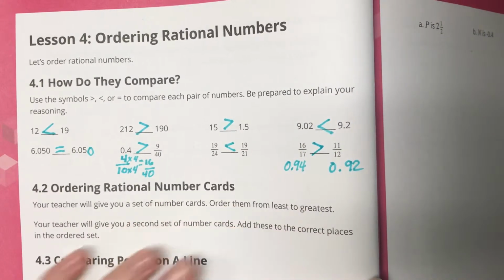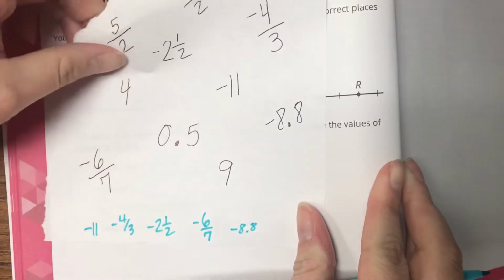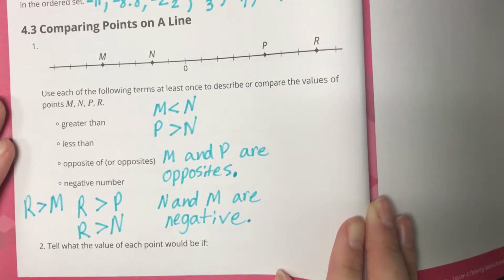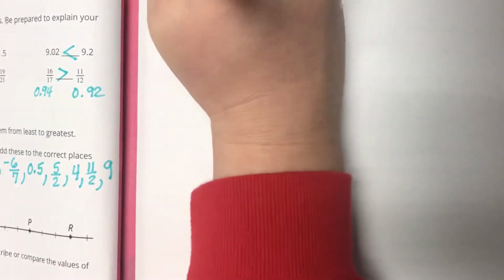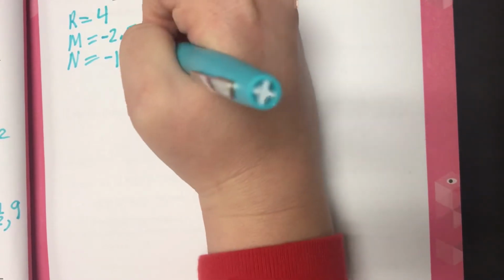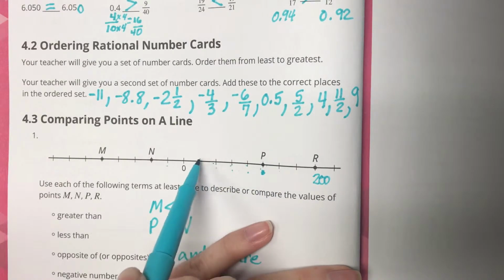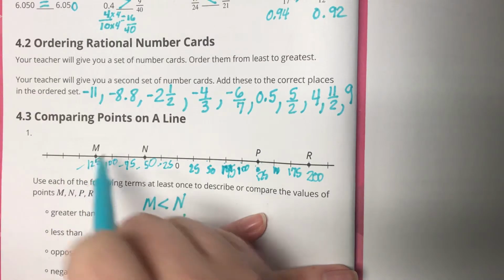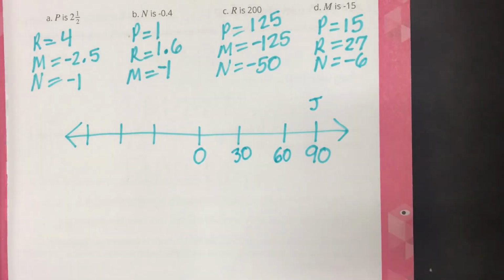Unit 7 Lesson 4